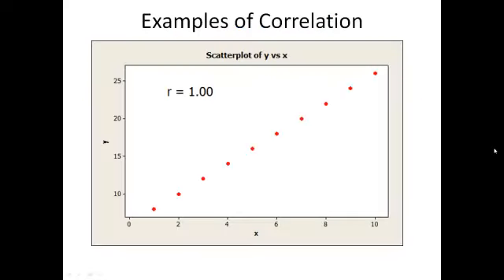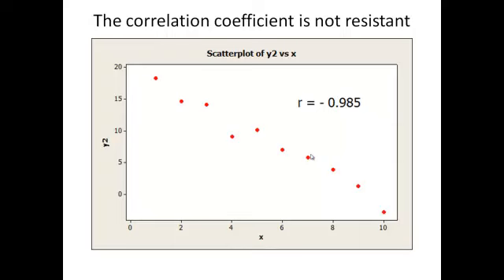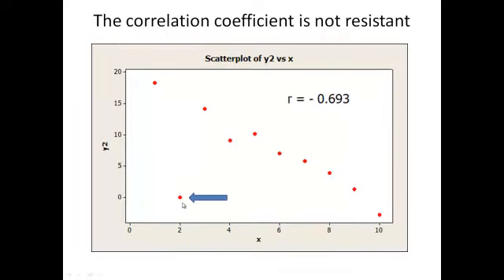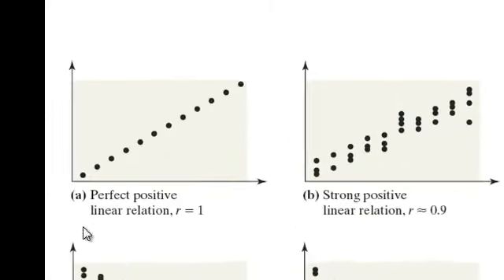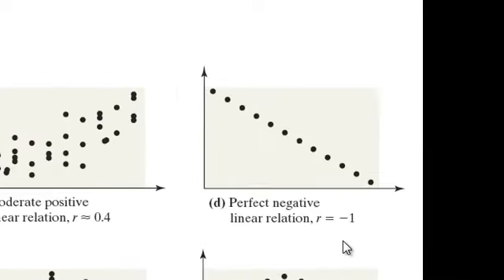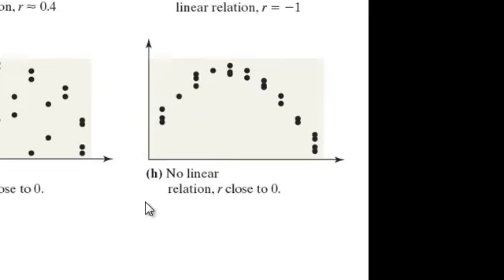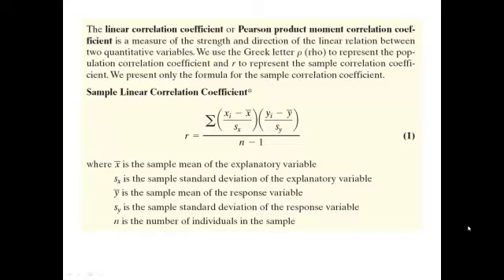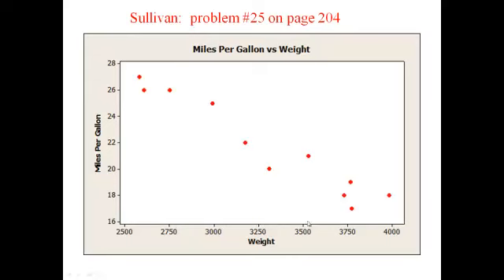Section 4.1, Part 3.mp4